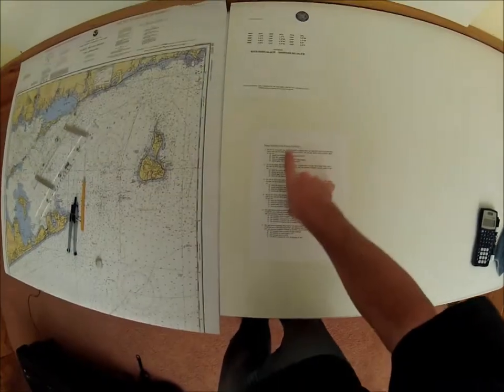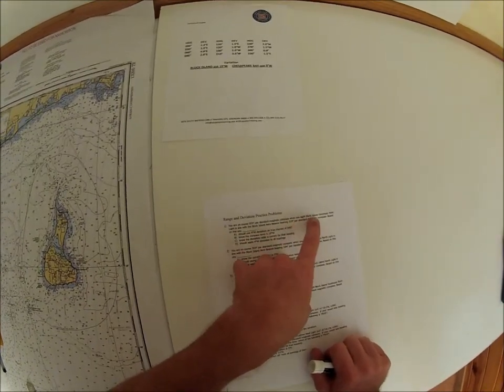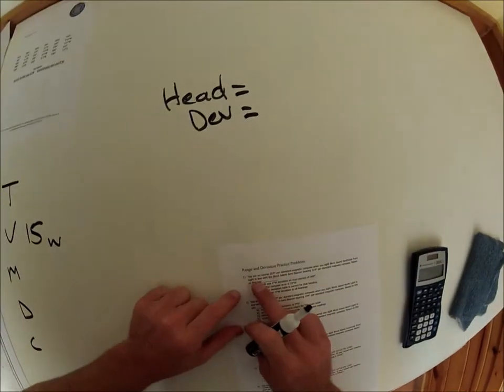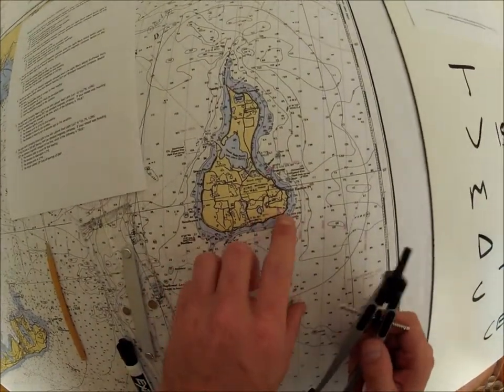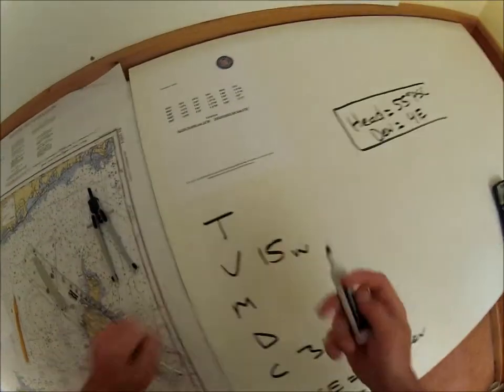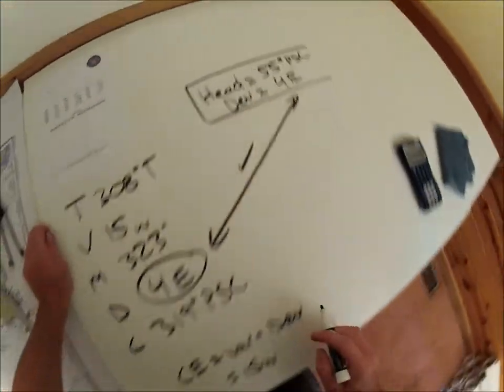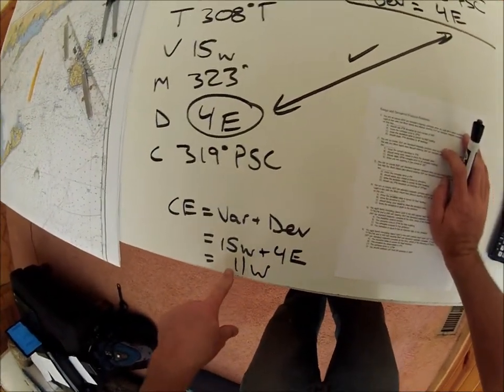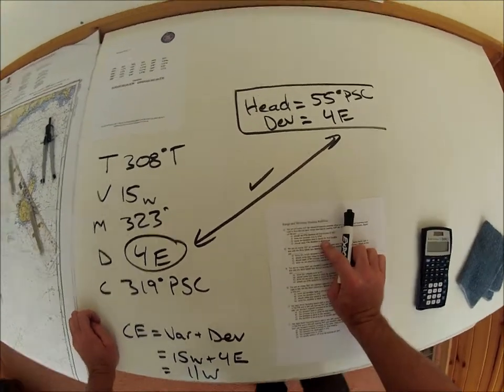Range and Deviation Practice Problem 1